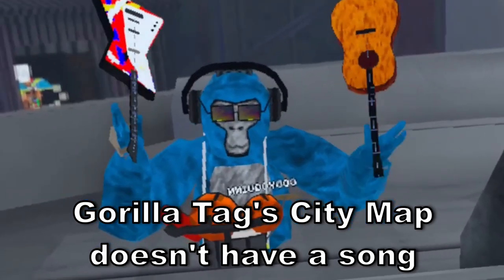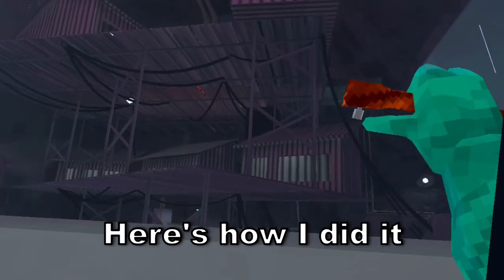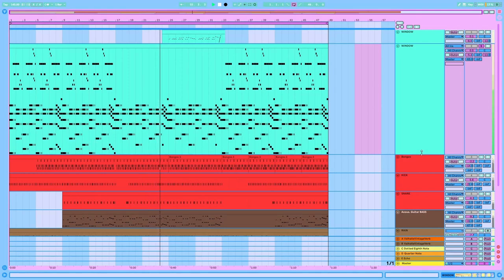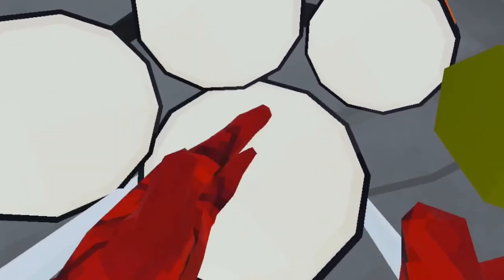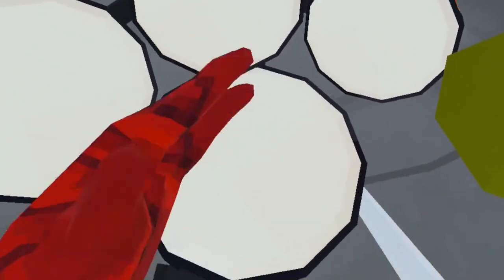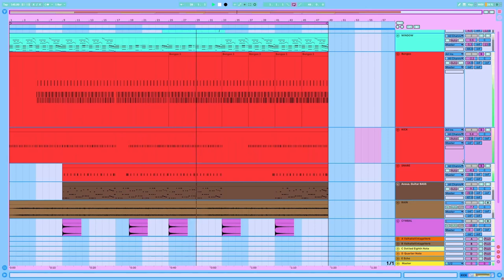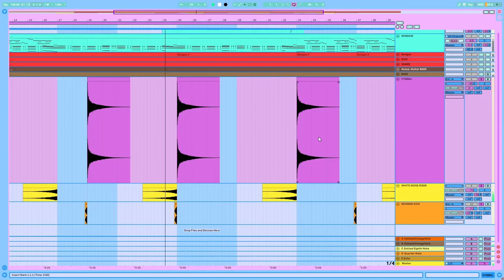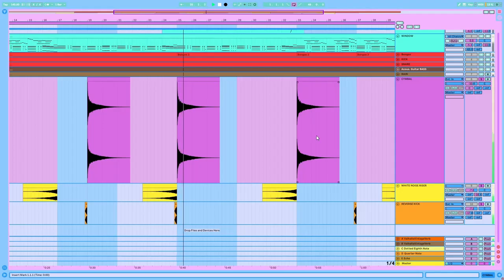I Made a SONG for Gorilla Tag's CITY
Here is how I turned Gorilla Tag VR's city map into a SONG.

If you want to listen to more stuff like this I have lots of individual tracks and videos on my channel.